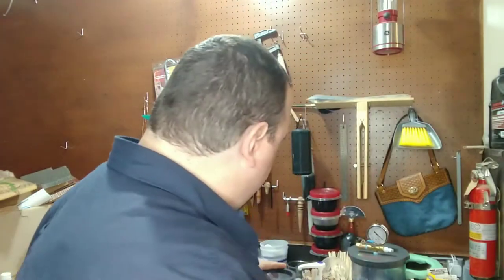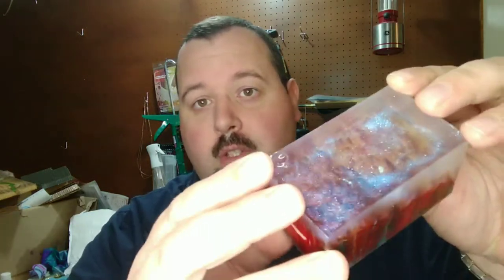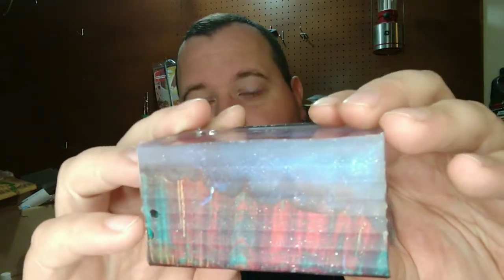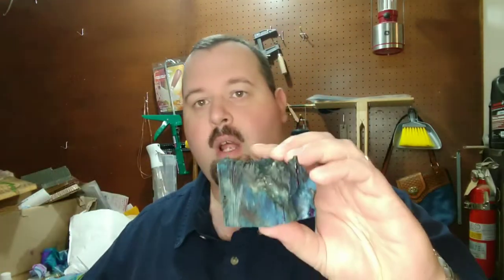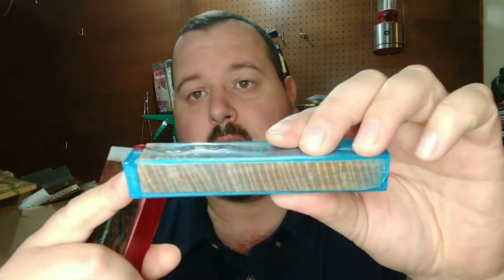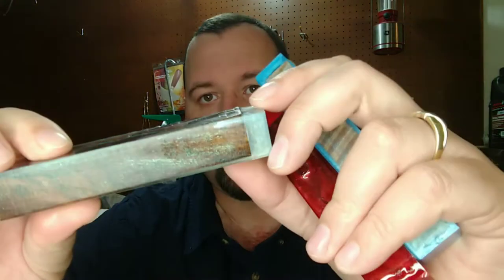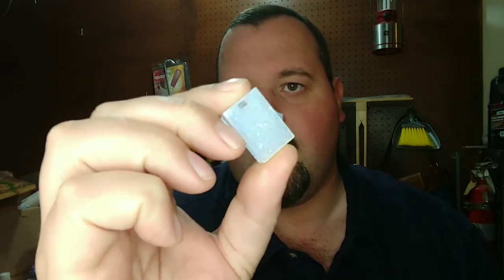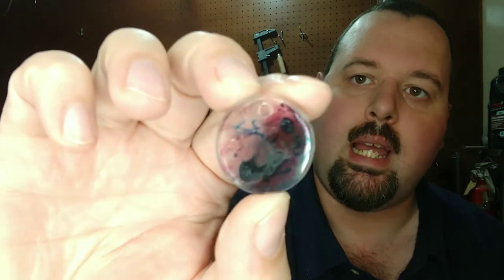Shop Talk Tuesday, Episode XXII: Jewelry, cast blanks, and more!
This week I'm in the casting shop showing off some of the stabilized and cast pieces I've worked on this week and asking your opinion on some items to sell.